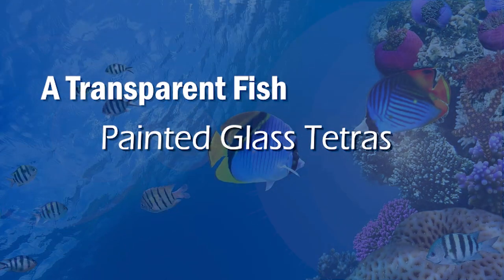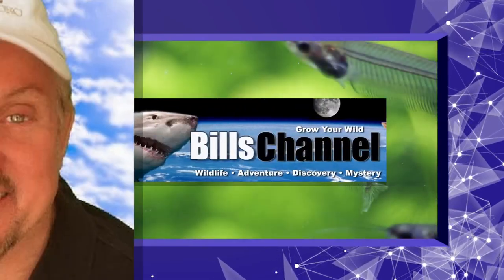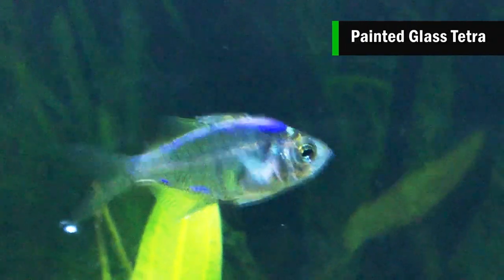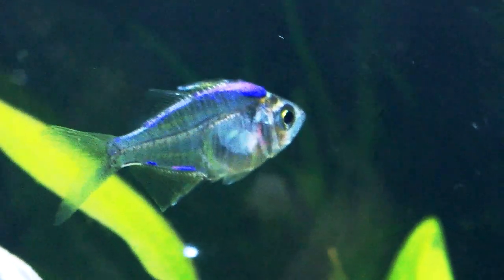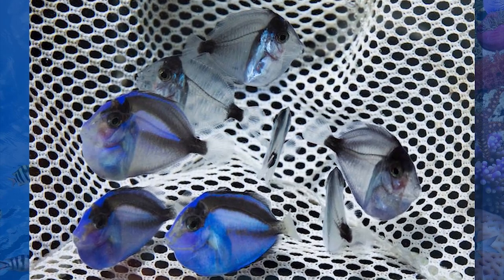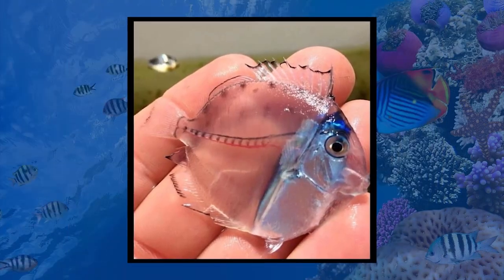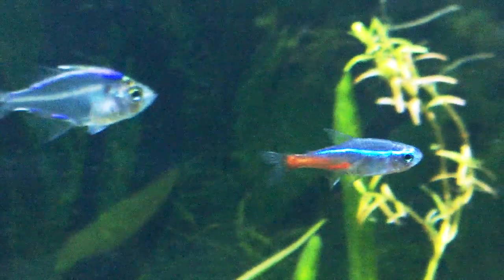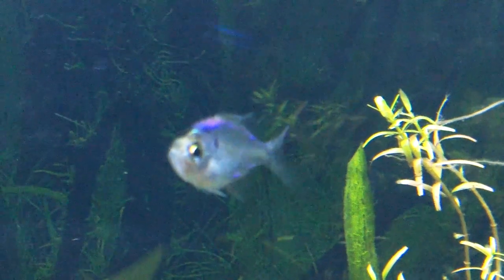A Transparent Fish - Painted Glass Tetra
You might have heard of transparent fish that exist in oceans and rivers. Many such photos are all over the internet some are true and some photoshopped or added with fx. In this video I will show you a real painted glass tetra that is a transparent fish. I recently added two such glass tetras in my fish tank but because of the temperature in my planted aquarium one of the painted glass tetra jumped out of the aquarium. Watch this and know some more facts about the transparent fishes.

Connect me on Social Networks too

All music have been downloaded from YouTube Music Library.